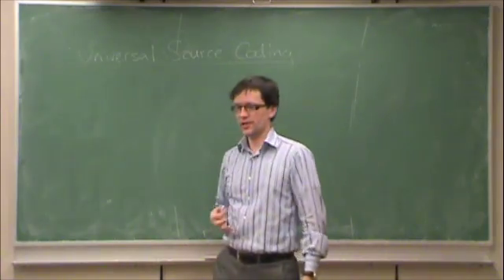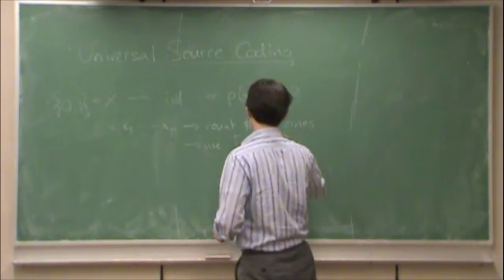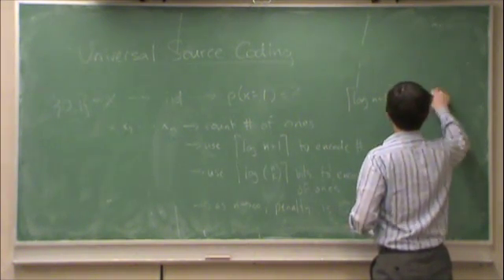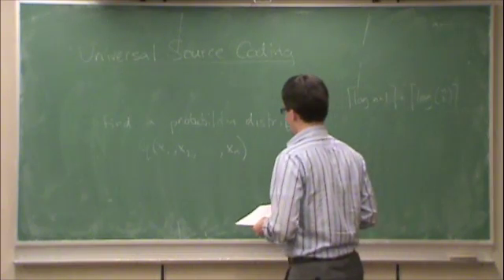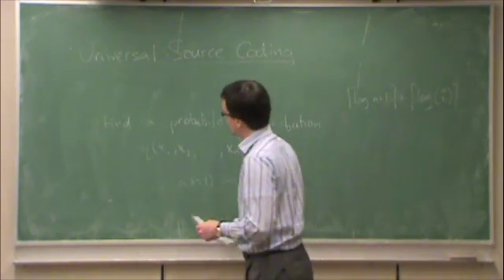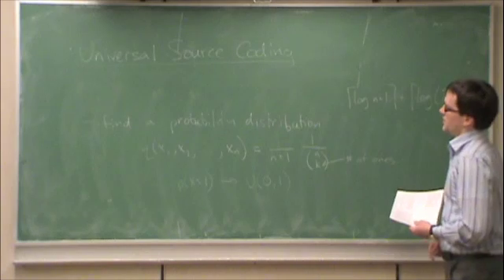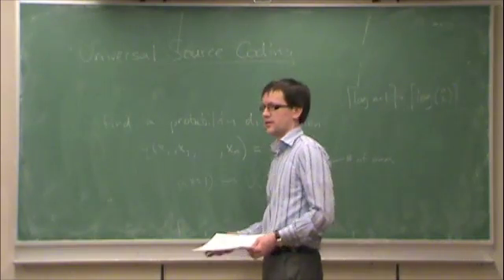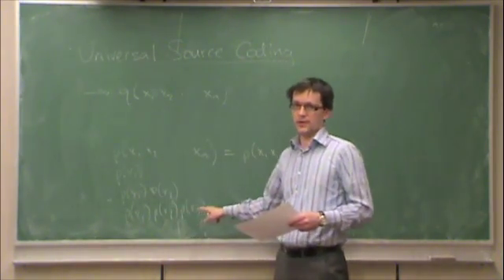Feb06-a-UniversalMixtureDistribution1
Lecture on Feb. 6, 2010.  Universal mixture distribution (part 1 of 3).